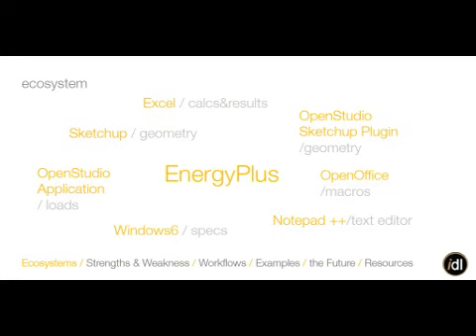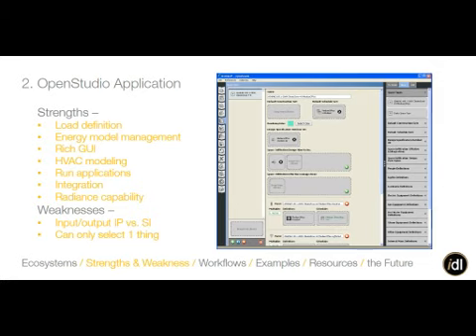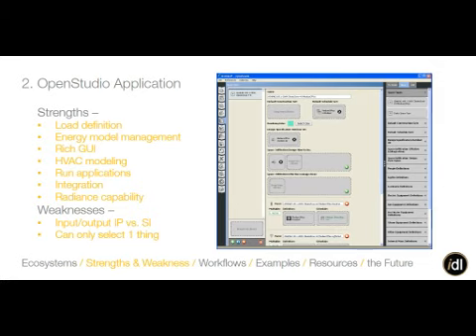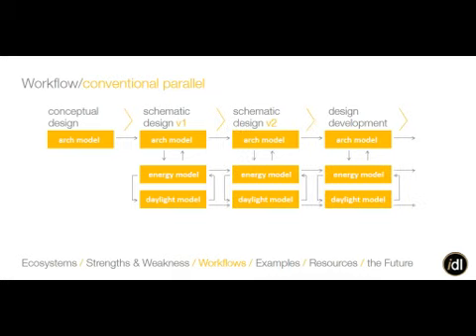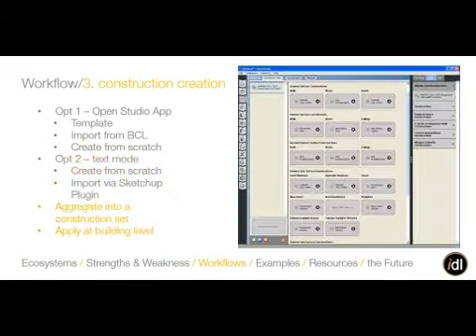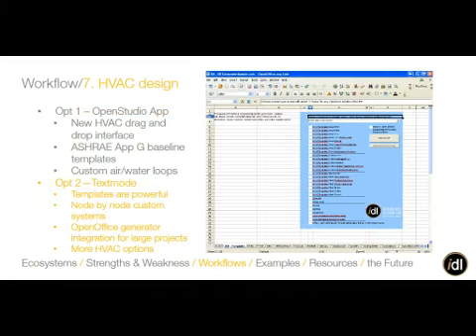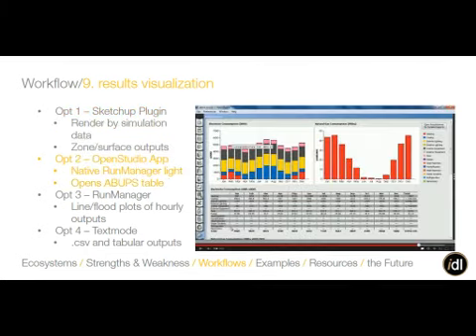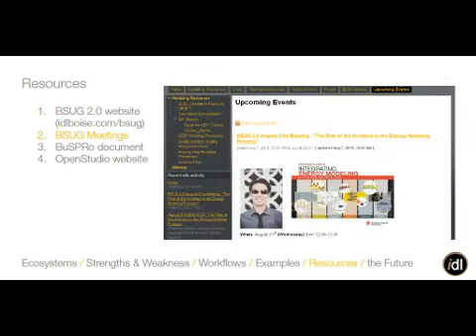2013 08 15 JD OSE Workflow R2